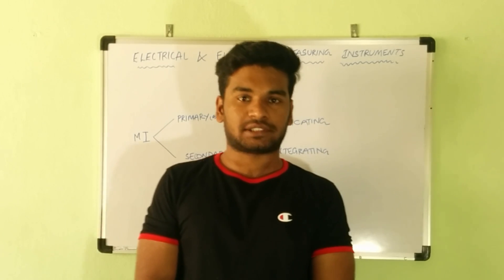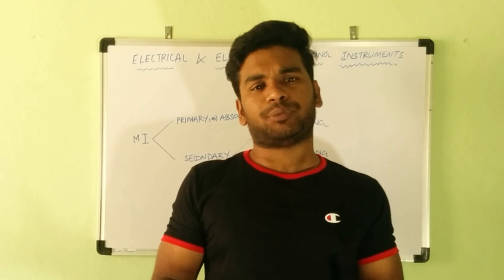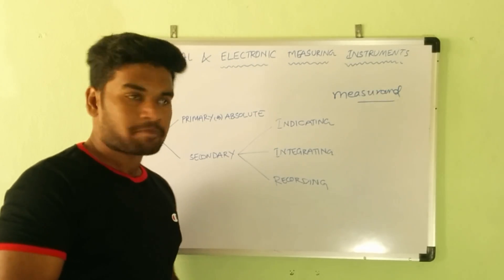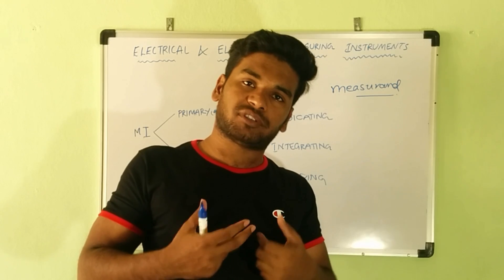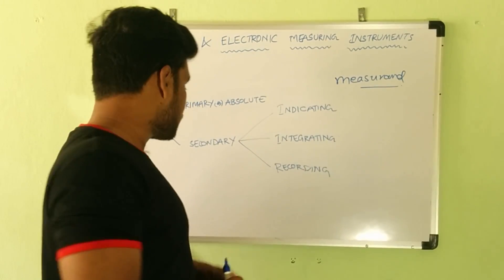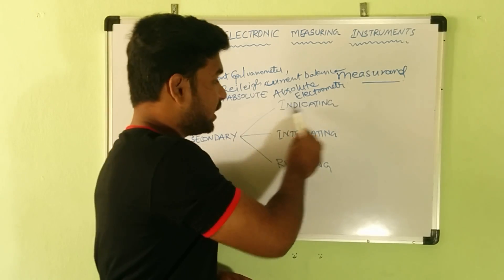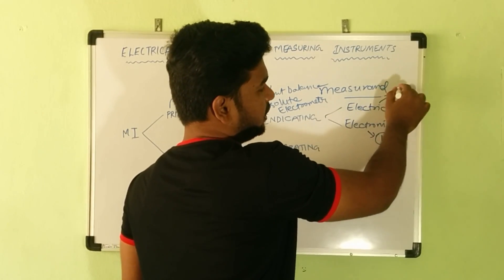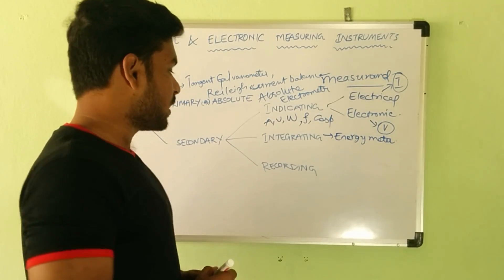Electrical Measuring Instruments Part 1 | GATE EE Lectures | Nikhil Nakka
A useful lecture for your GATE / IES / PSU preparation

Presented by Nikhil Nakka , BE ( OU ) , MIAENG , MAEE , SMISTE